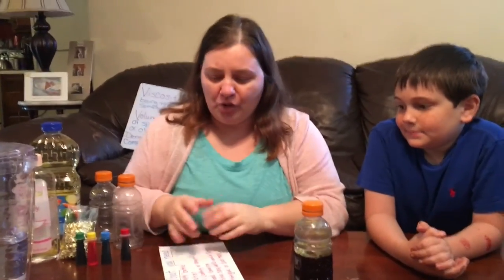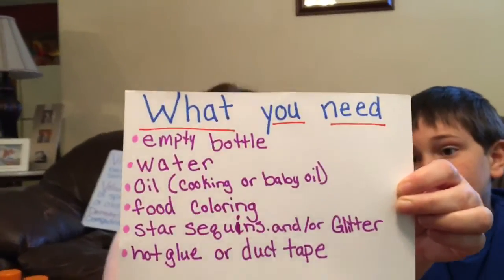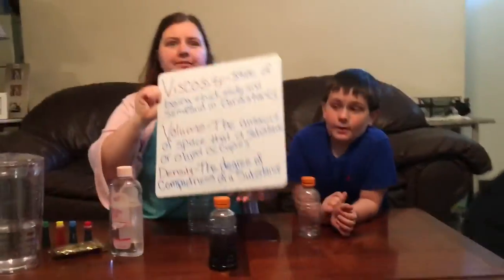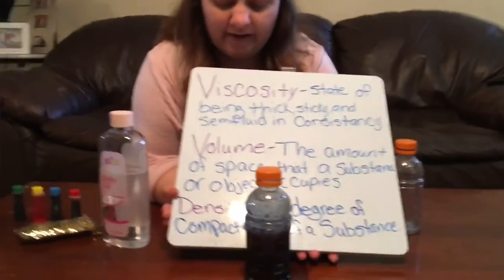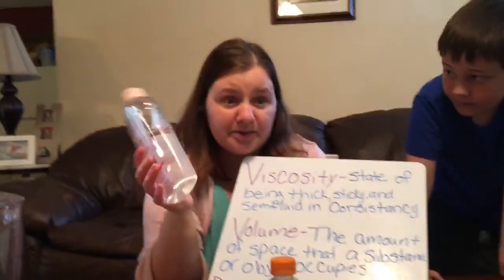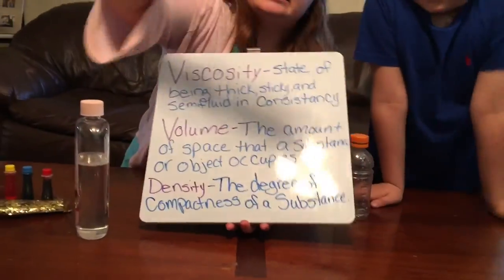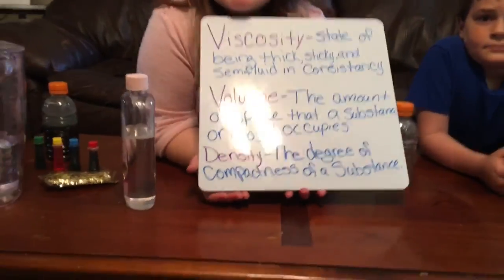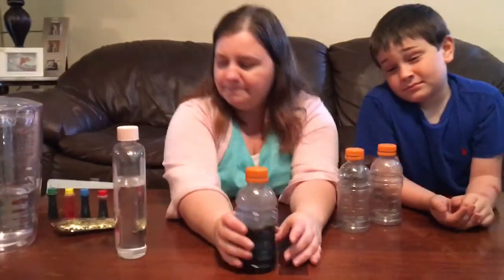How to catch a Star STEAM 1